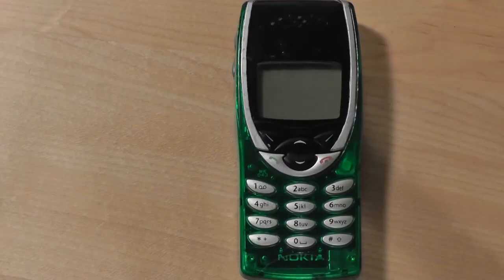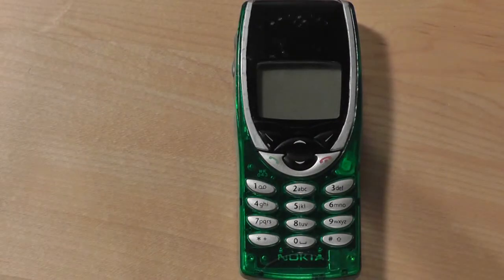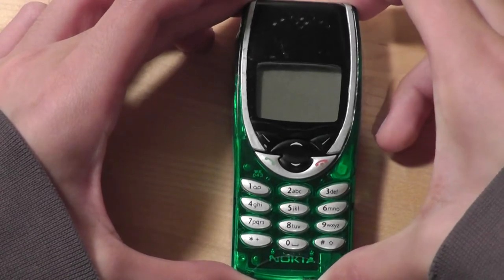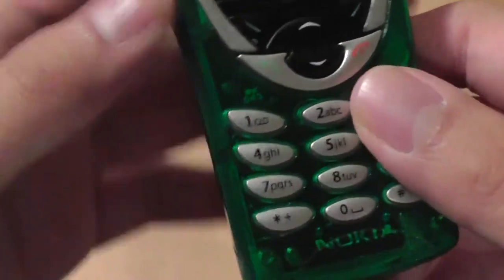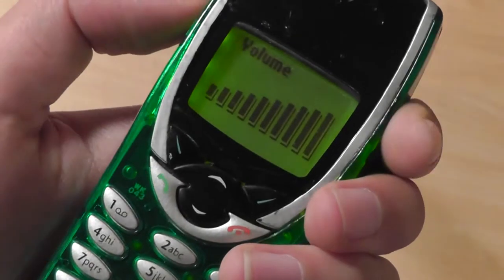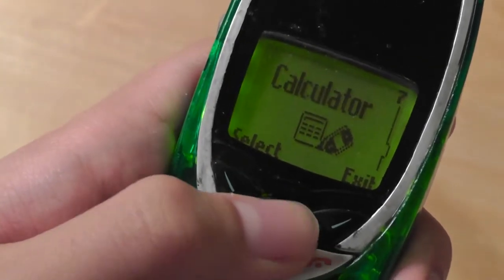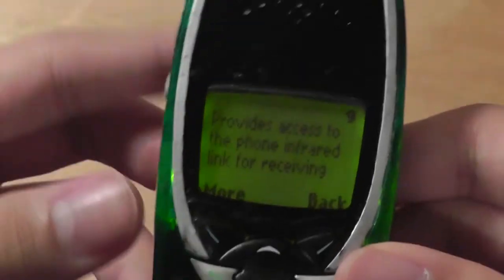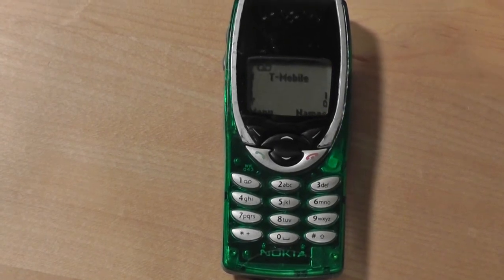Nokia 8290 (8210) Unlocked Retro Review:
A throwback review of the classic Nokia 8210 (branded as the 8290 in the United States). This funky handset was released in 1999, offered customizable face plates, Infrared beaming, and the nostalgic game of 'Snake'...